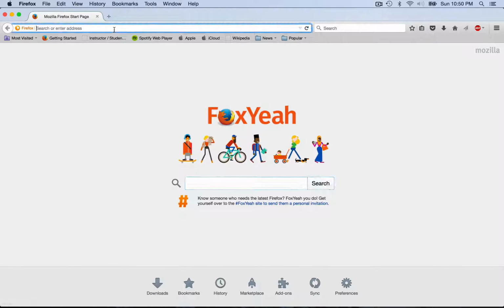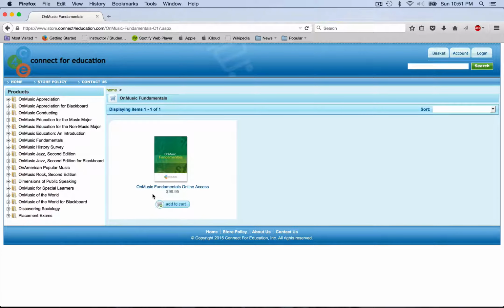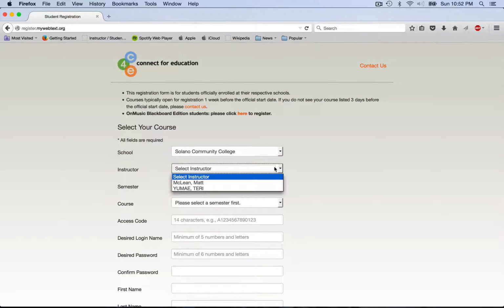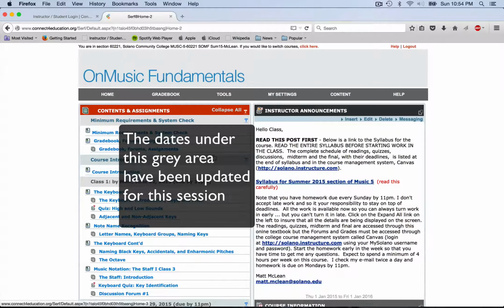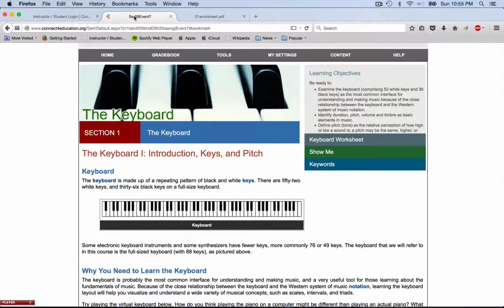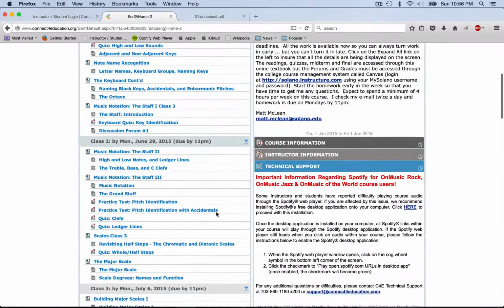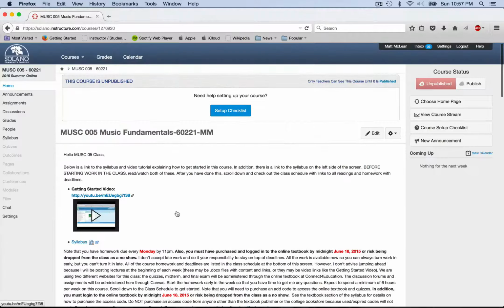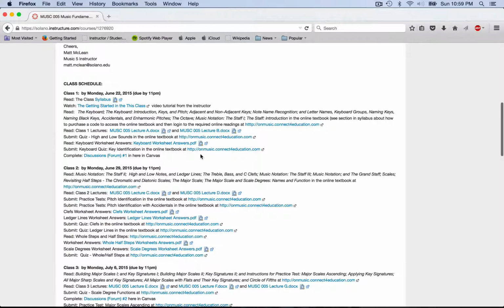MUSC 005 Intro Video